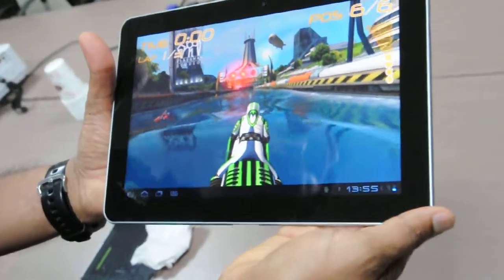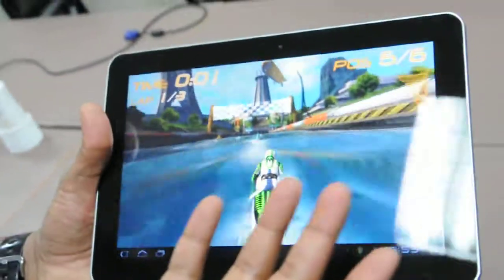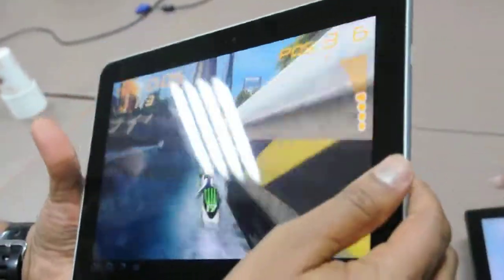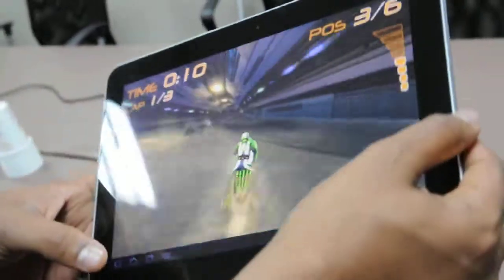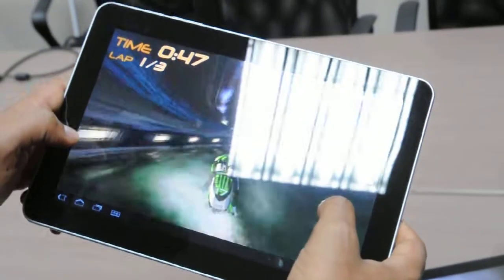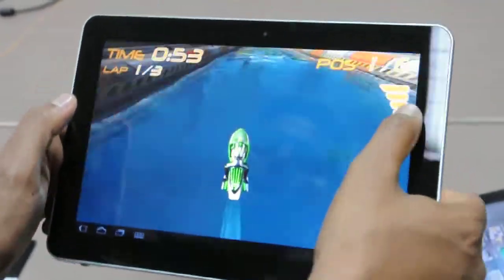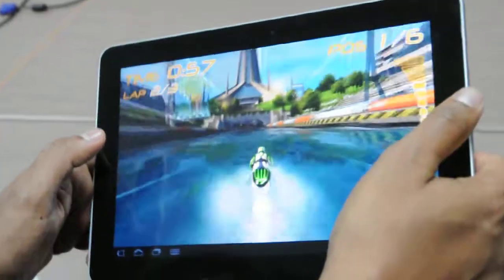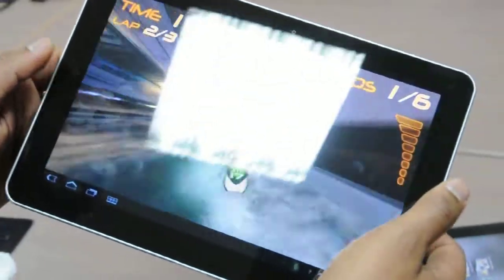Samsung Galaxy Tab 10.1 × Riptide GP © Mobile01